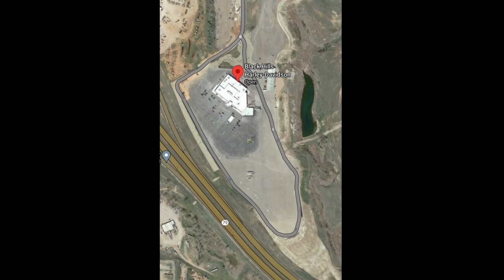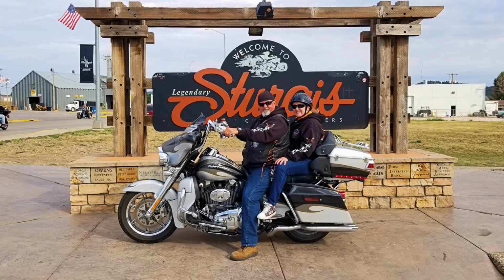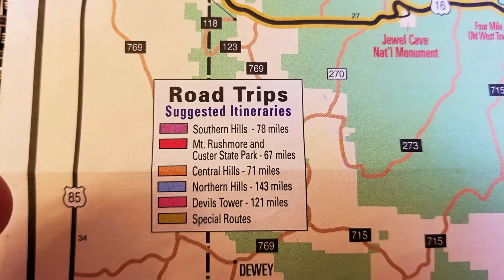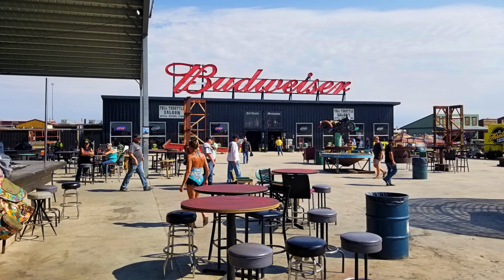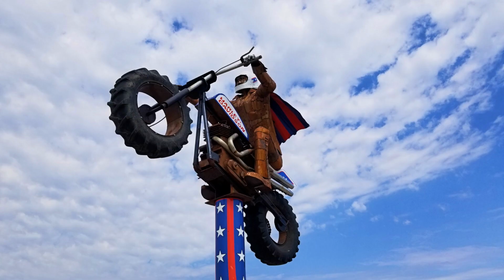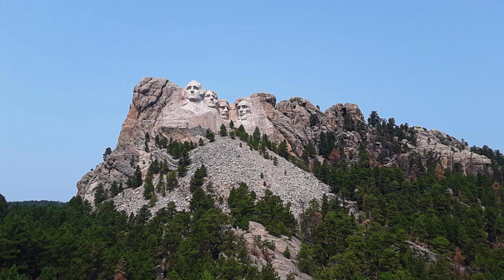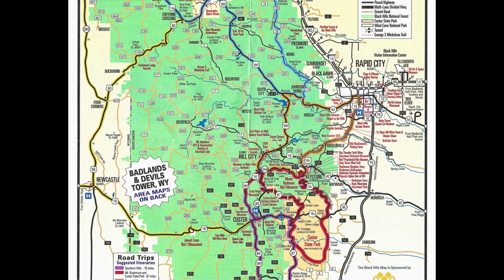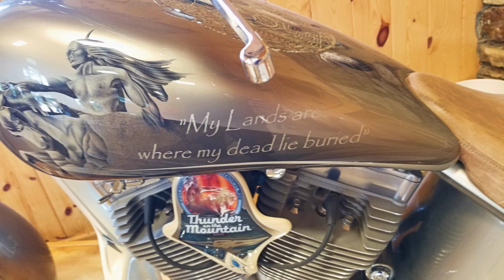Sturgis Rally 2021 - What were learned (part 4 of 5)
Welcome back to the garage!!! Join Linda and Doc as they talk about their trip to the Sturgis Rally 2021!! Doc and Linda walk you through what they did to prepare for the trip, getting there, staying there, visiting downtown, what to do and more importantly, what not to do. In this video, Doc and Linda talk about the rides around Sturgis and local attractions!!! So if you've ever wondered what Sturgis is like, or your are in the planning process for Sturgis or a long motorcycle trip, Doc and Linda will give you the low down and offer suggestions on making the trip seamless. RATE COMMENT SHARE!